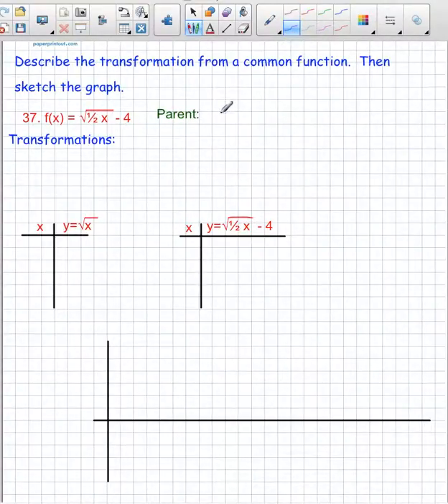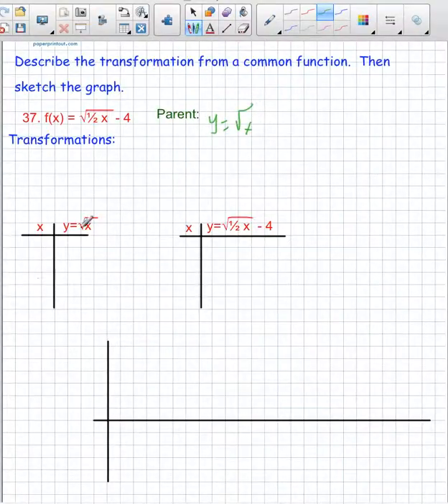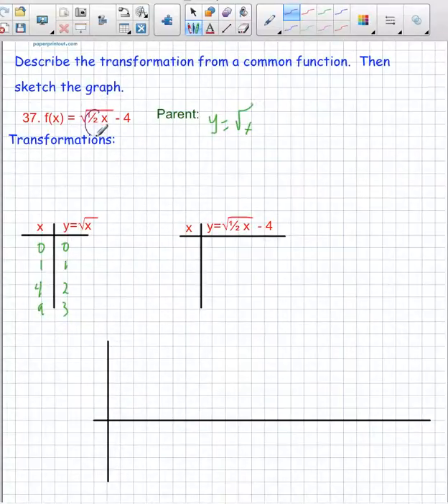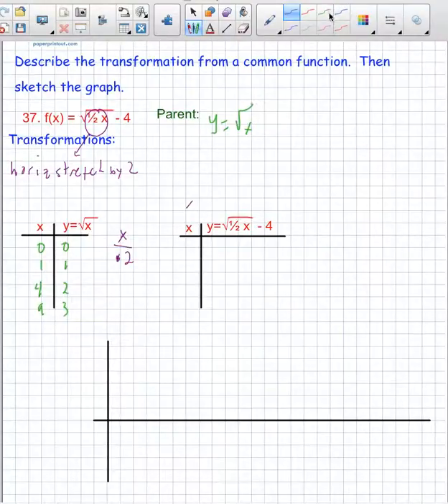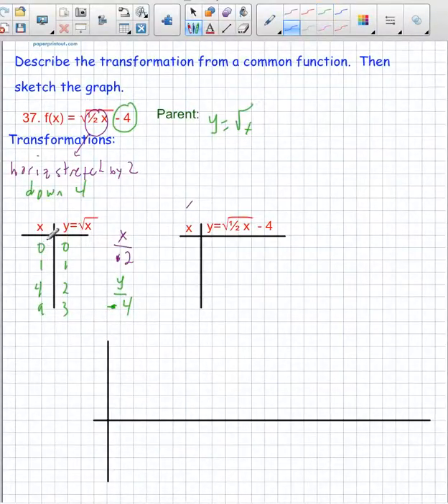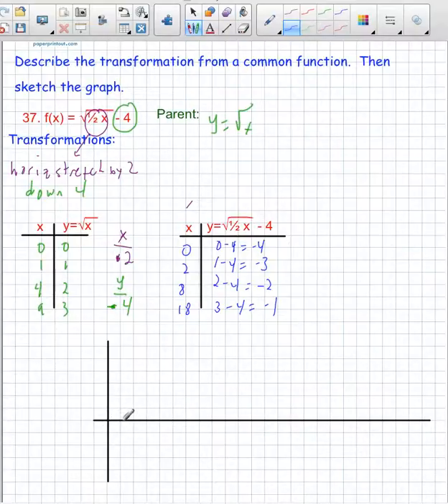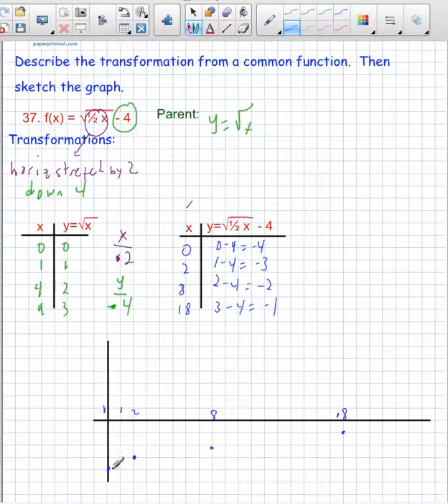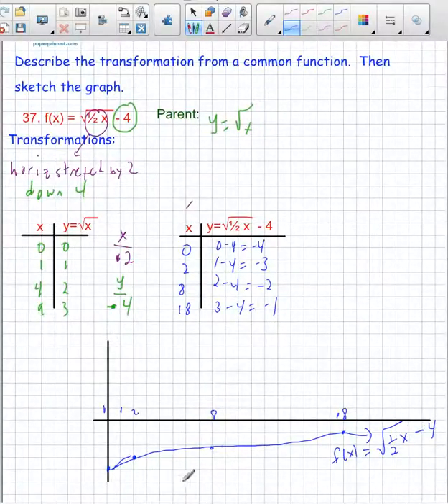#37 HW 2.5 Day 2